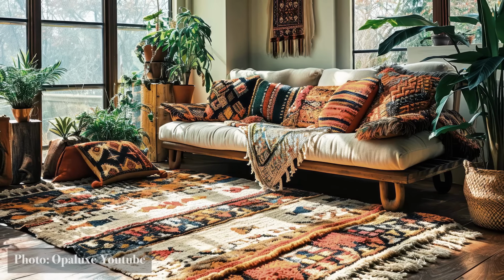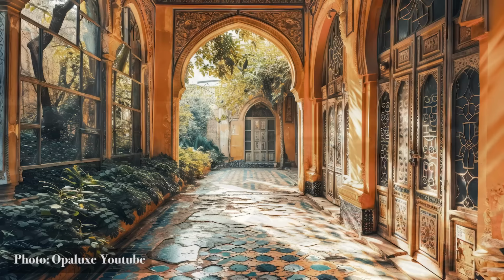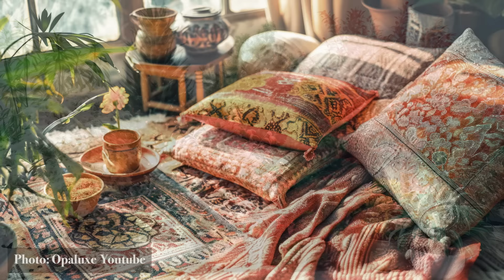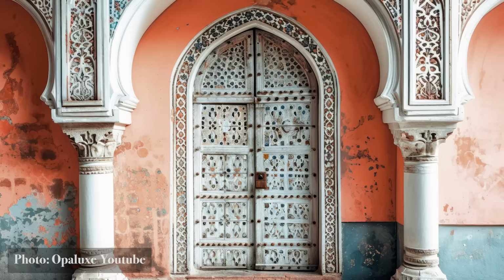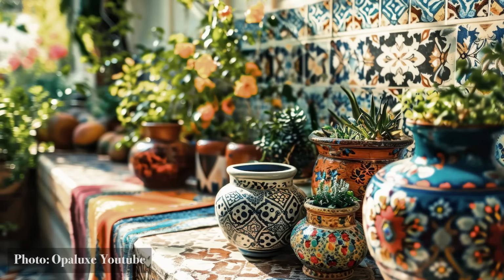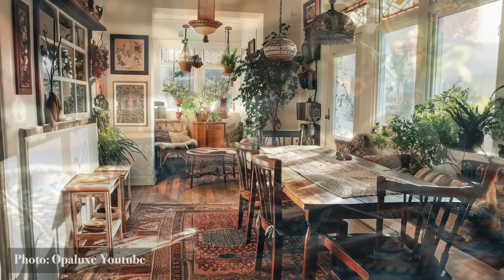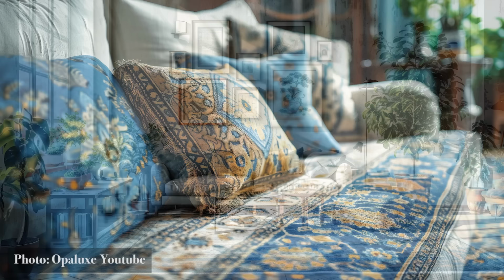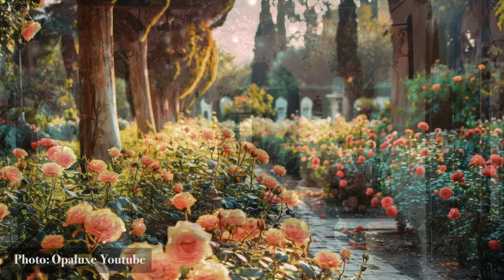Transform Your Space with Authentic Persian Interior Design & Gardens in Iran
Unlock the secret to a timeless and elegant home with our deep dive into Persian interior design. In this video, you'll learn how to embrace elegance and master the art of Persian aesthetics to transform your space into a luxurious haven. Discover the rich history, intricate patterns, and bold colors that make Persian design stand out. We'll walk you through essential elements, from lavish textiles to ornate accessories, and how to blend them seamlessly into your modern lifestyle. Whether you're a seasoned decorator or a curious novice, this guide will inspire you to infuse your home with a touch of Persian grandeur and gardens in Iran.

🌟 Chapters
00:00 - Intro
02:21 - Mystique of Persia: Revealing Design Secrets
06:18 - The Persian Rug Journey
10:04 - Grand Entrances: Crafting Persian Majesty
13:54 - Crafting Persian Gardens
17:53 - Persian Flair in Dining and Kitchens
21:46 - Persian Living Room Makeovers
25:48 - The Power of Design To Transcend Time and Place